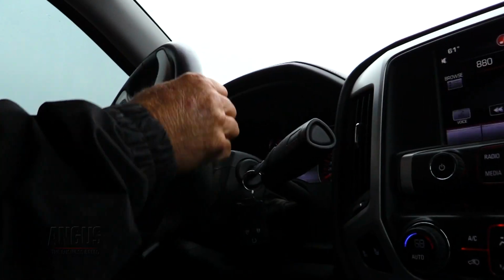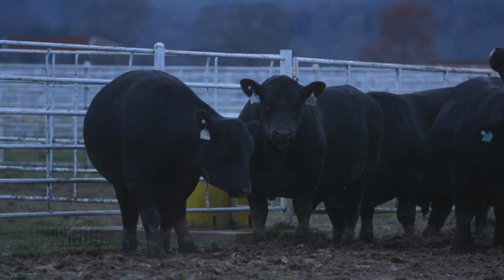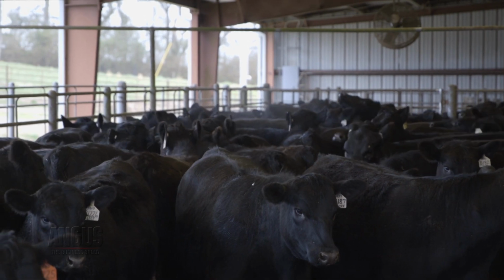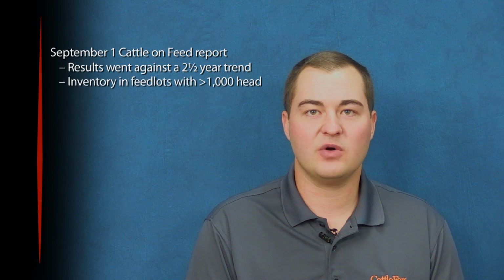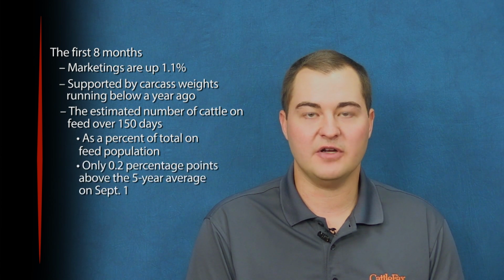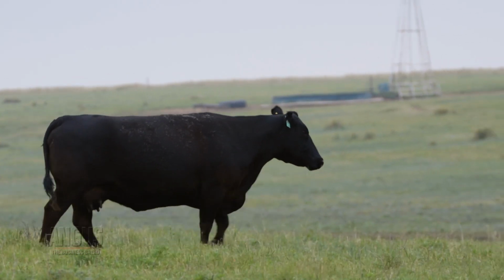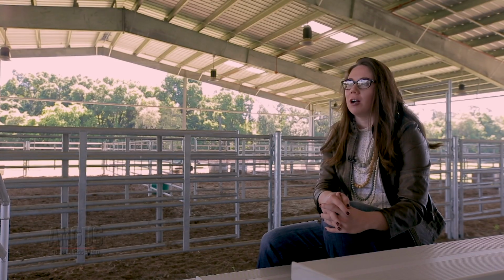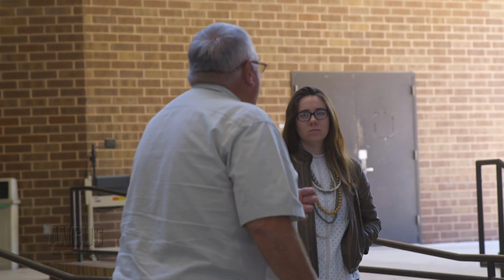The Angus Report, Oct. 14, 2019: Full Report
This week on the angus report we discuss how to maximize feed efficiency, and hear more about mental health in agriculture. We learn about the importance of perinatal nutrition in your cow herd and we meet Bailey Harsh an Angus success story.